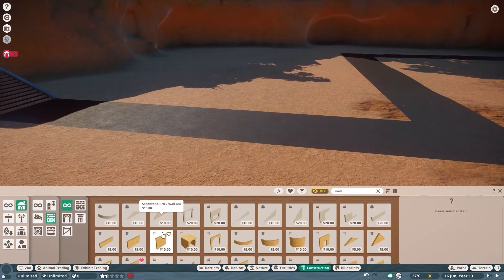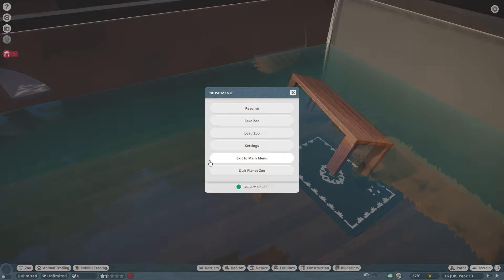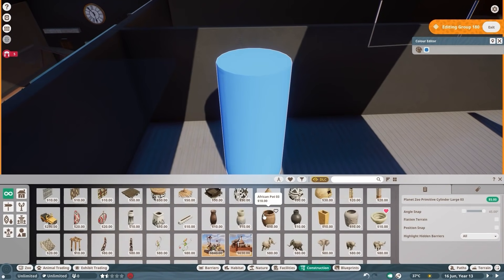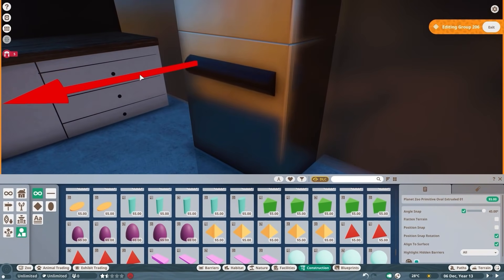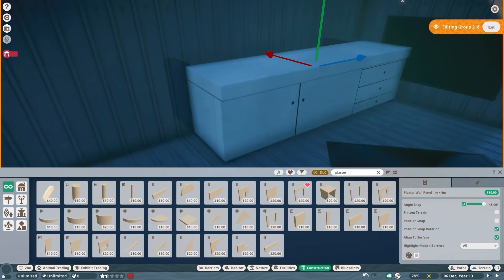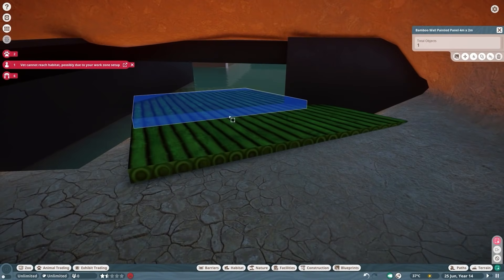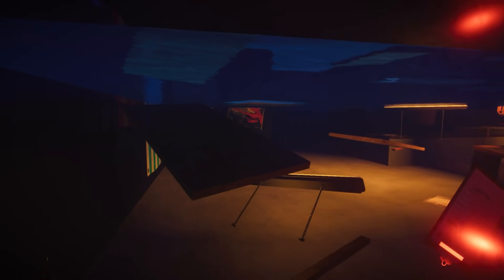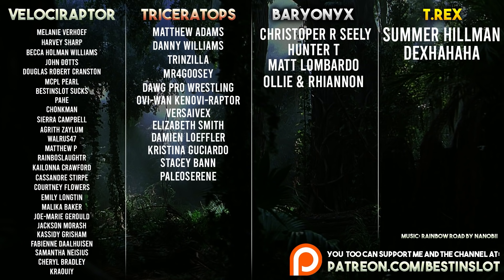Saltwater Crocodile Habitat In Flooded Laboratory 🧪 | Planet Zoo Speed Build - Australia Pack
Our final Australian Habitat animal - the Saltwater Crocodile - gets a huge ambitious build taking place in a maze of sunken, flooding laboratories.

For Adventure!